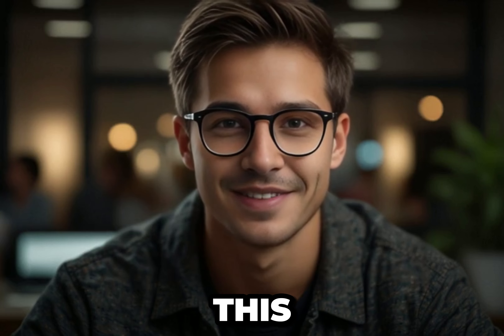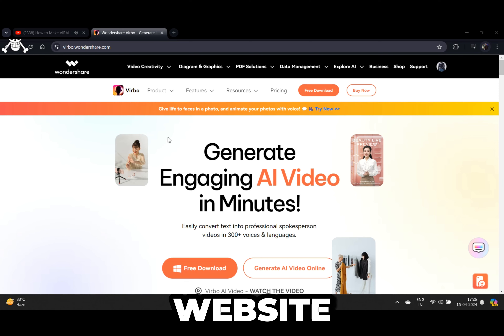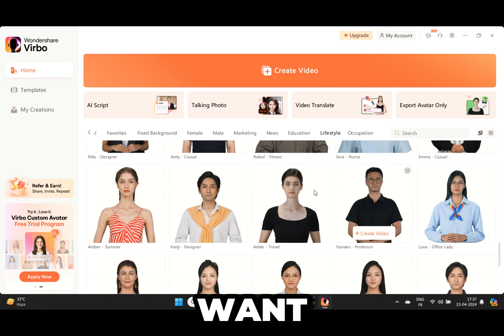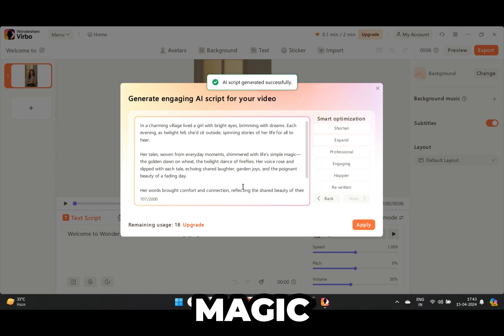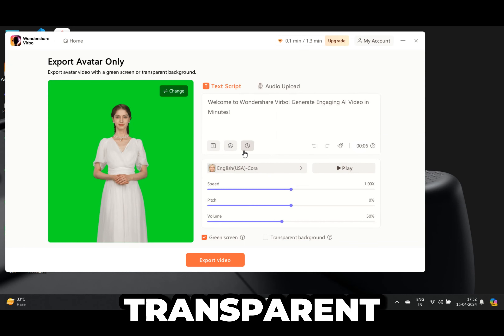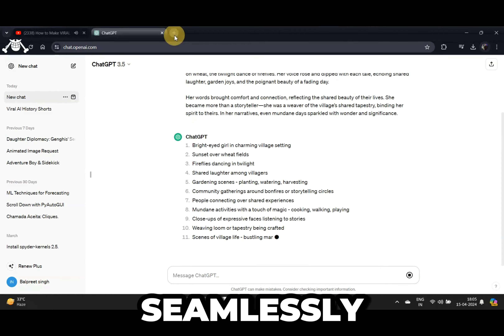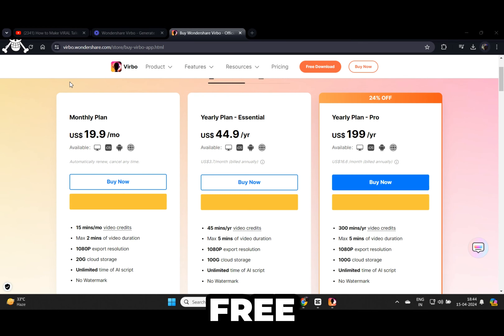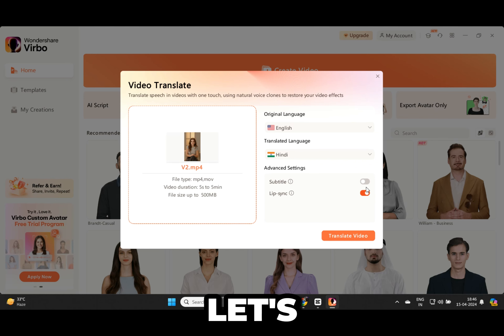"Unlock the Secrets to Creating VIRAL Talking AI Avatar Shorts for Explosive Growth!"(500$/Day)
In this cutting-edge course, you will discover the ultimate strategies for crafting VIRAL Talking AI Avatar Shorts that will propel your channel to new heights! Dive into the world of YouTube success with expert guidance on creating captivating content, optimizing for maximum reach, and leveraging trending keywords for explosive growth. Unleash the power of AI avatars and revolutionize your content creation game. Don't miss out on this opportunity to dominate the YouTube landscape and skyrocket your channel's success!